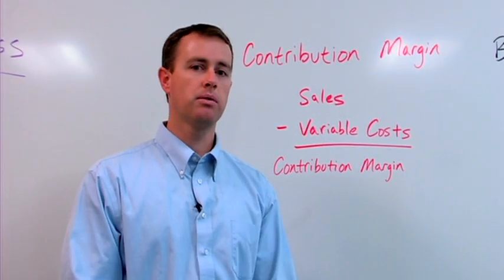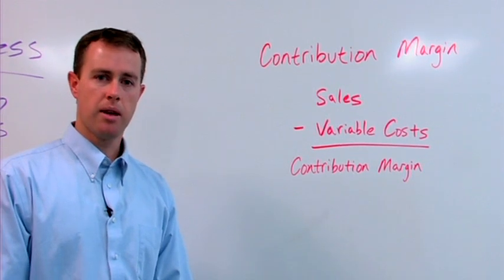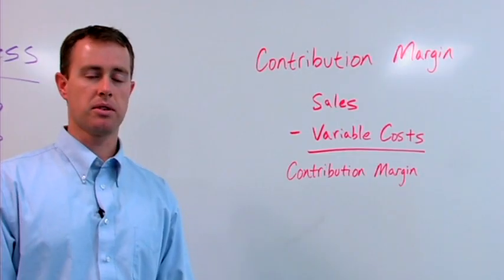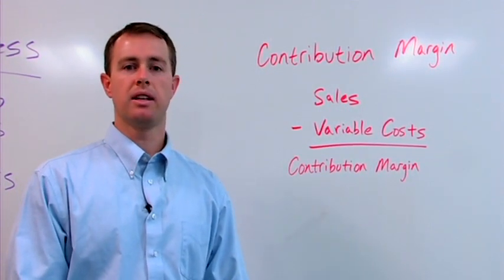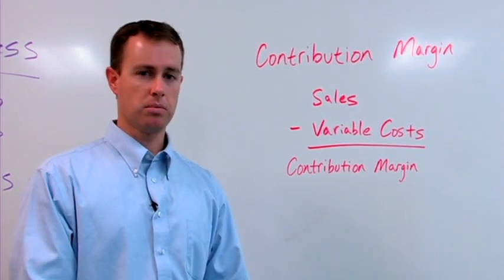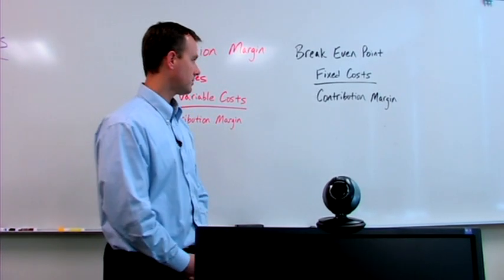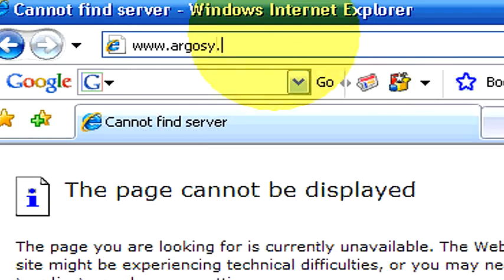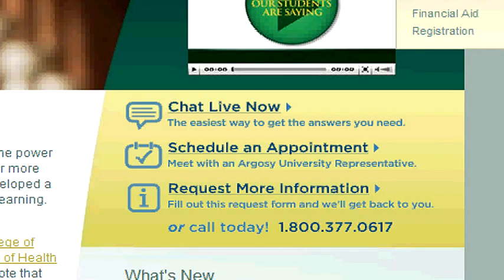Business Accounting : Using Managerial Accounting Formulas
There are two managerial accounting formulas that are most widely used, which calculate the contribution margin, variable costs and the break even point. Understand managerial accounting formulas with information from an accounting professor in this free video on business.

Bio: Shawn Jones is an accounting professor at Argosy University in Salt Lake City, Utah.